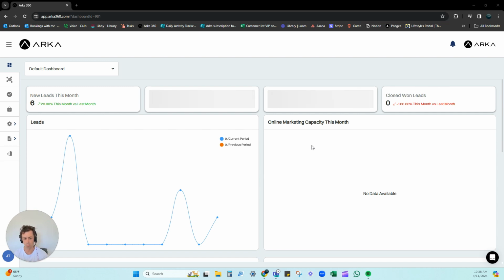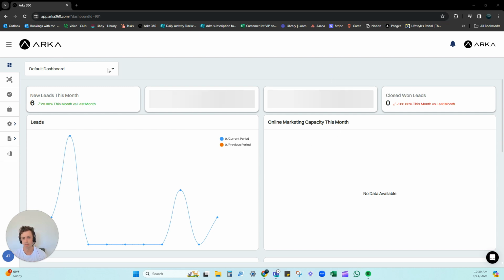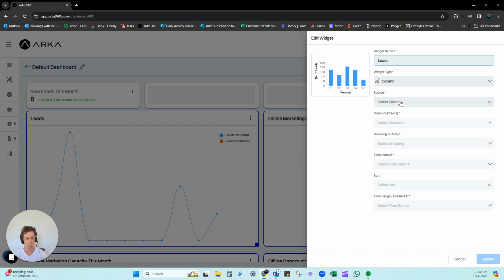How to Create Dashboards in ARKA 360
Harness the power of data visualization with ARKA 360's dashboard creation tutorial.

Discover how to build personalized dashboards that provide valuable insights at a glance. Whether you're tracking performance metrics or monitoring project progress, our tutorial has you covered!

Ready to visualize your data? Watch now and create your dashboard.